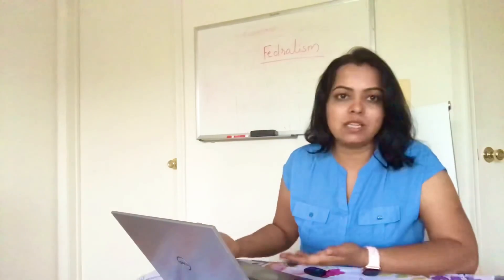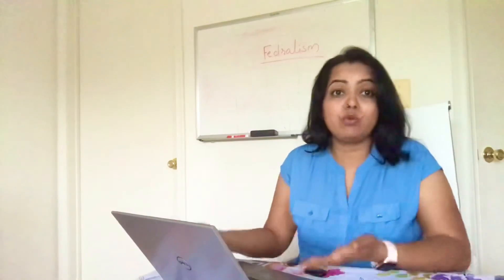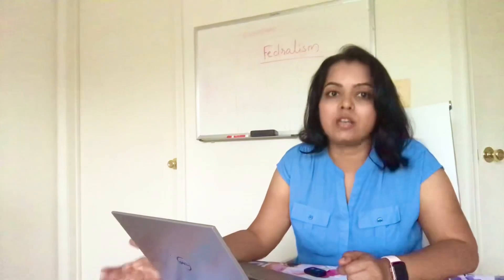Q.7 Law of Torts.Ubi jus ibi remedium, whenever there is a right there's a remedy!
Whenever there is a right there is a remedy.